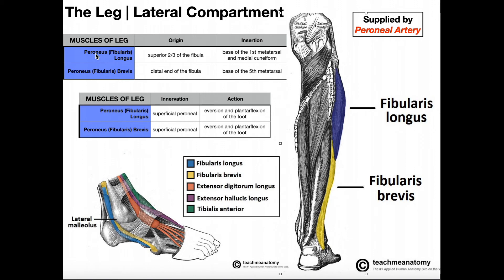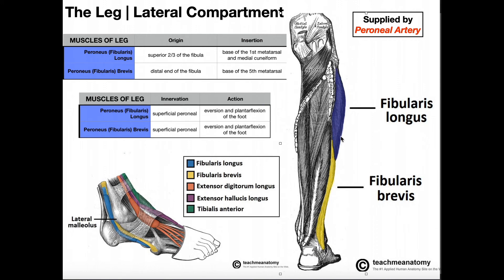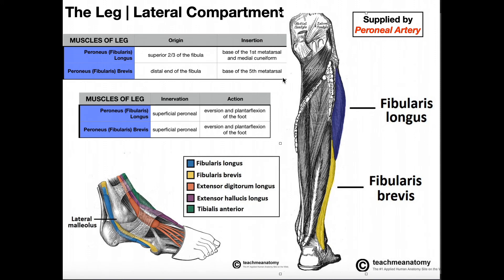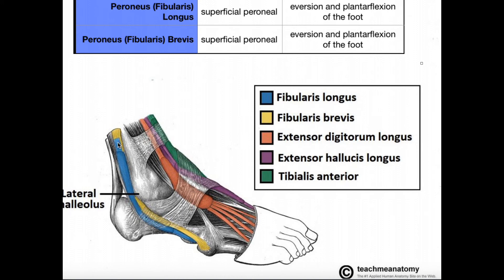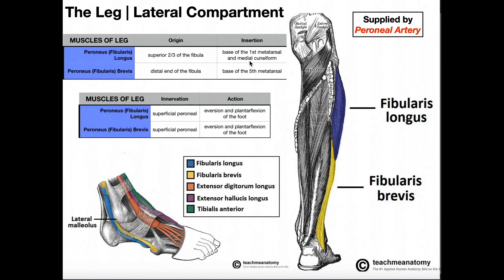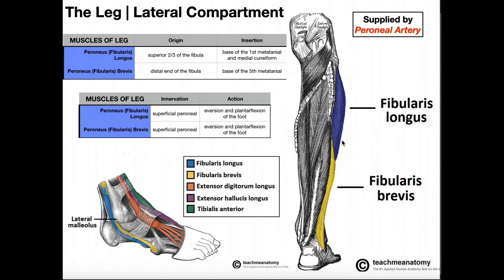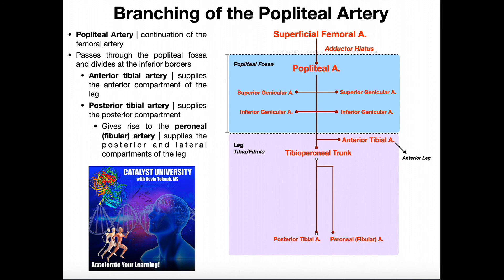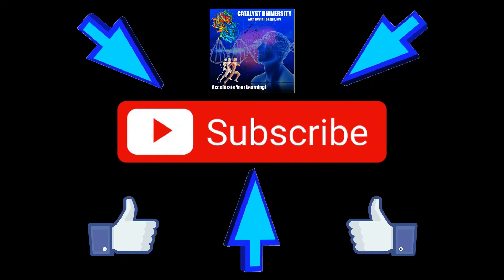Lateral Leg Compartment | Anatomy, Origins, Insertions, & More